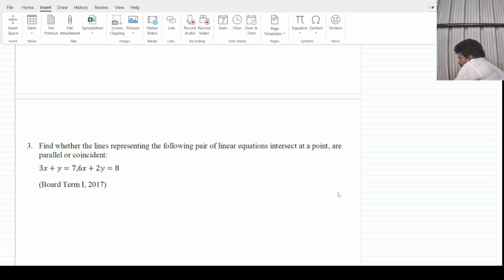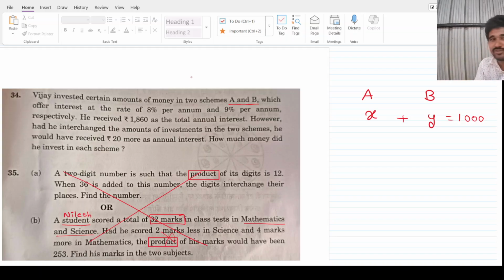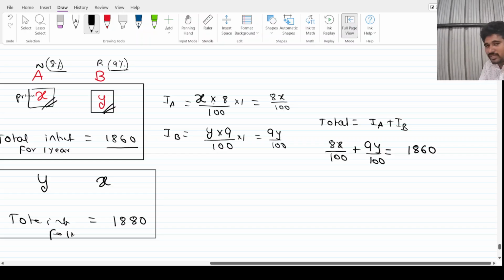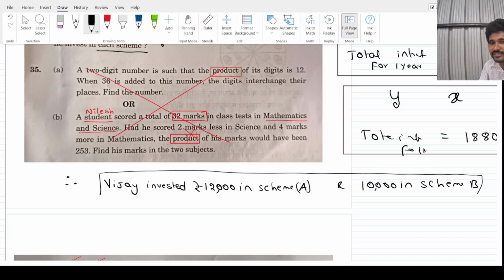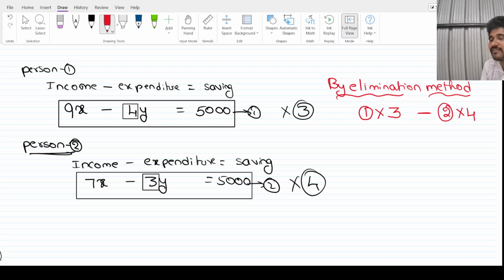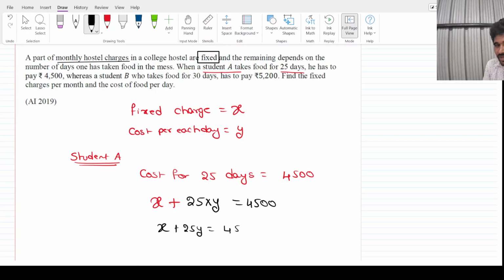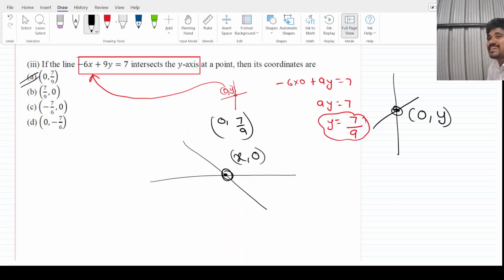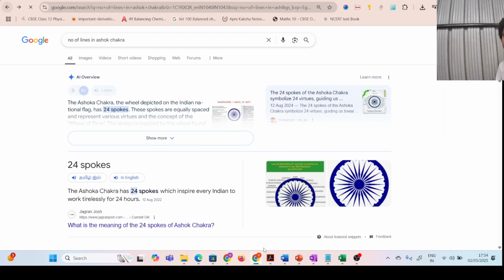pair of linear equations Pyq